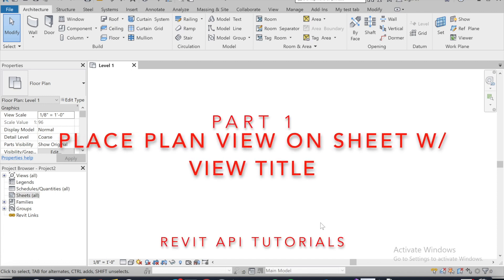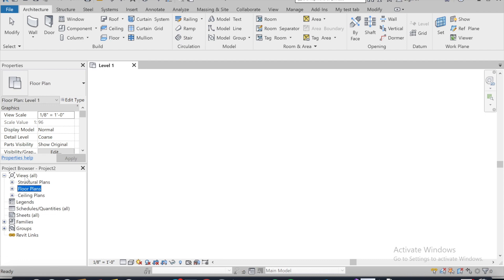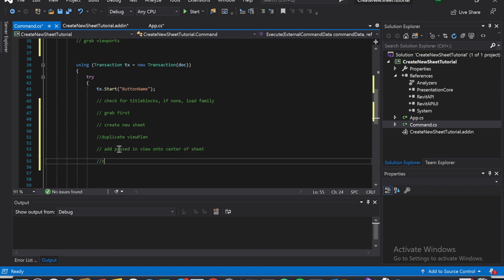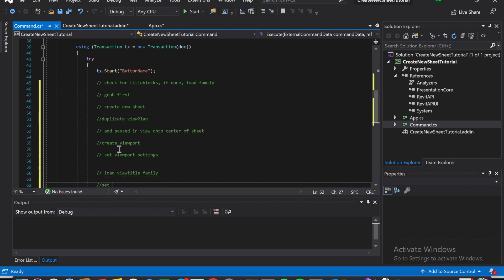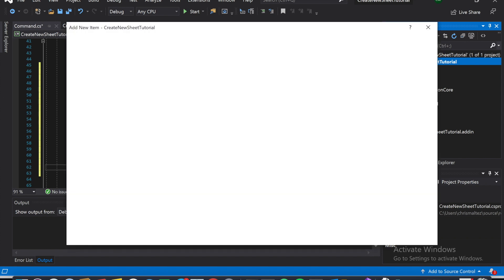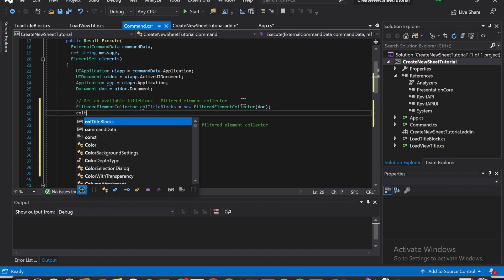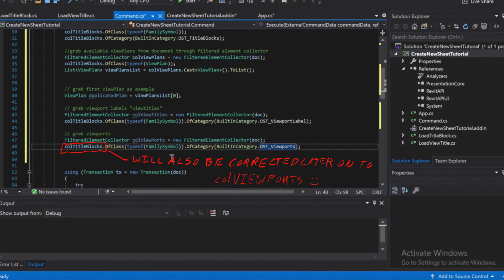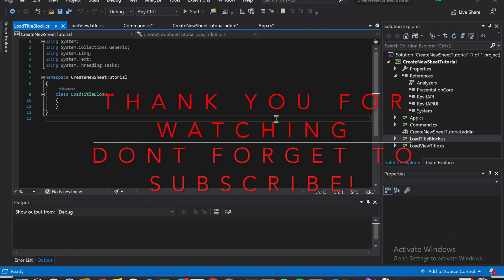Revit API - Create New Sheet, View, & View Title - Part 1